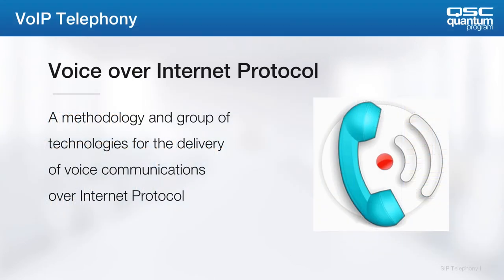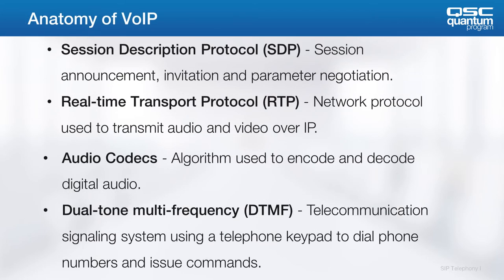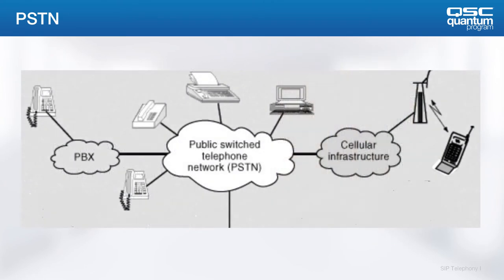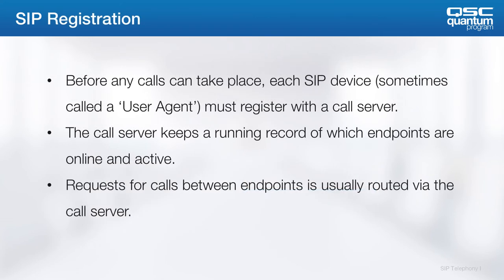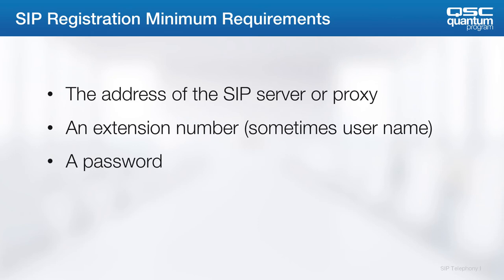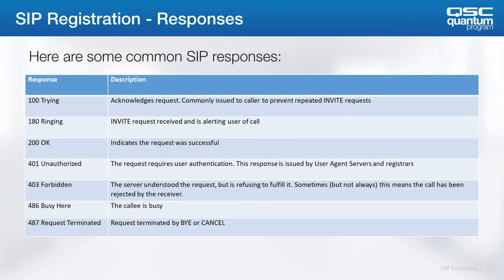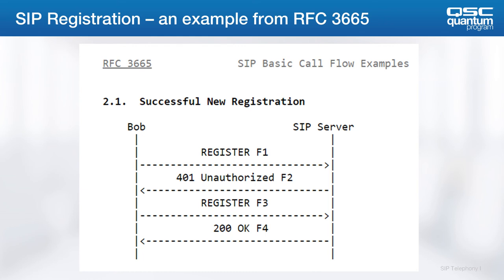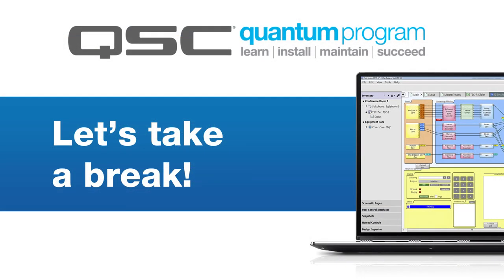Intro to VoIP Telephony - Part 1 (QSC Quantum)